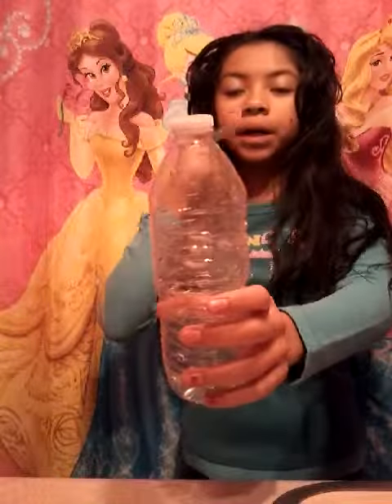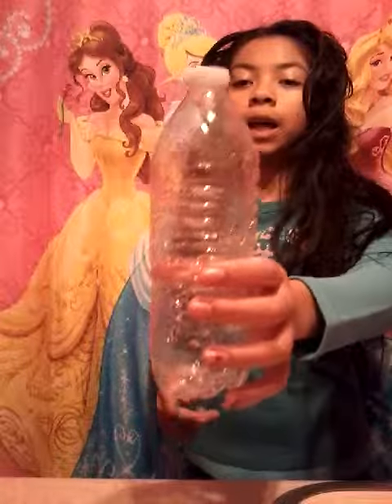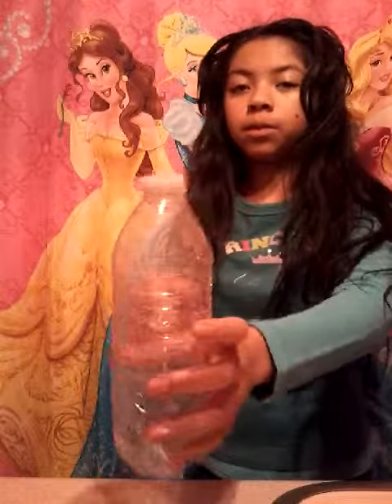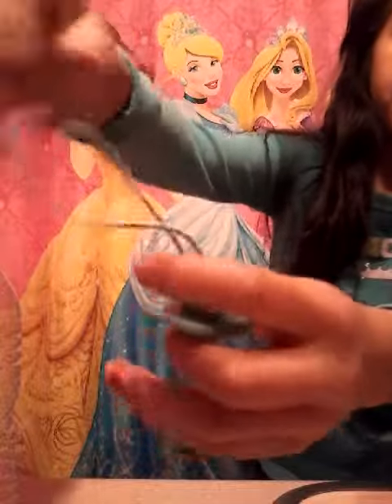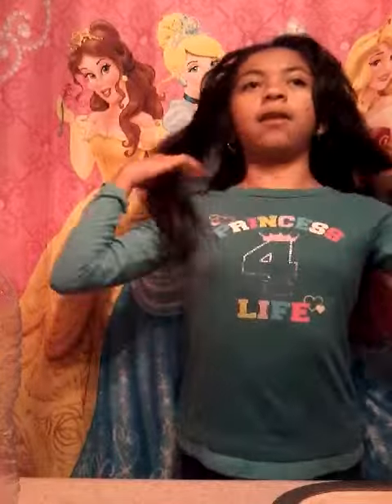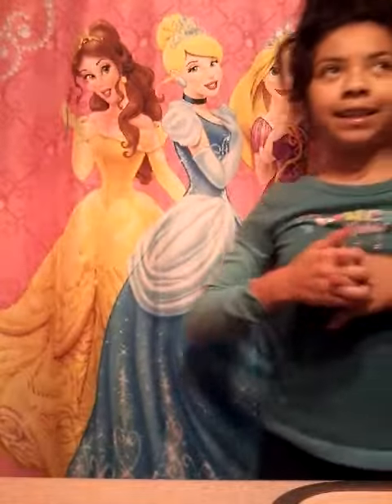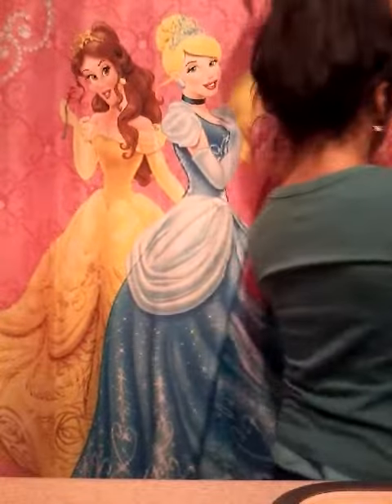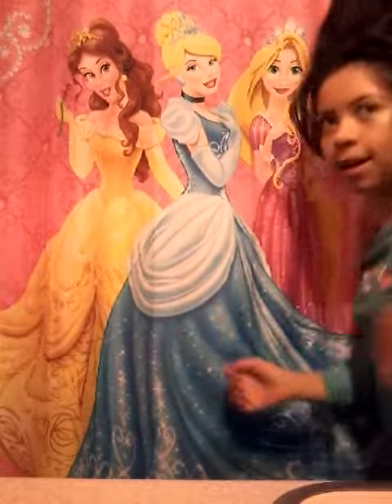How to make a crazy hairstyle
Today I'll be showing you guys how to make a crazy hairstyle for crazy hair day